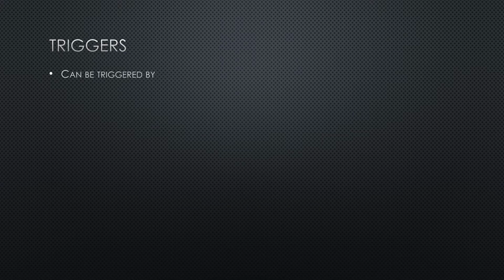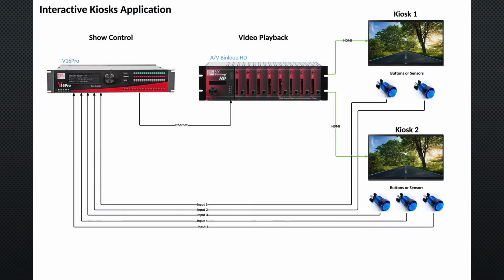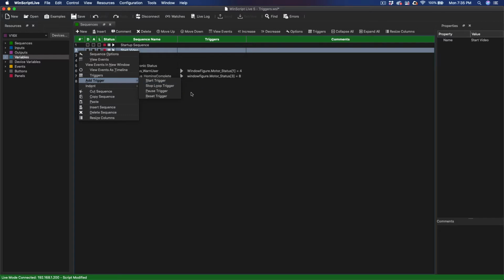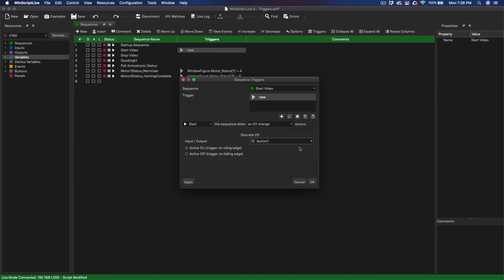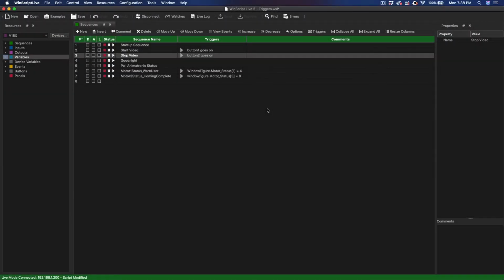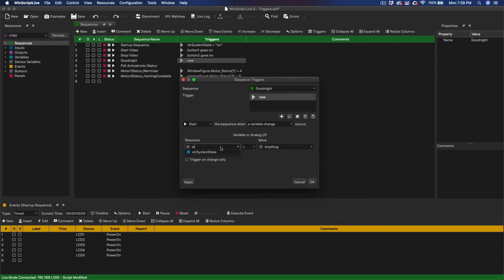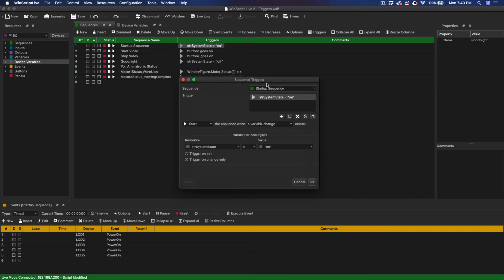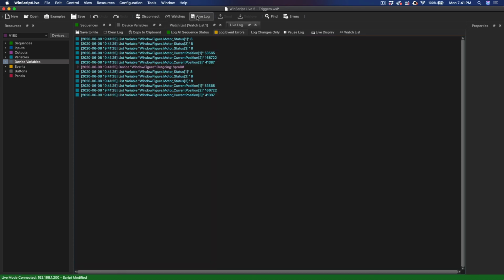Alcorn McBride Academy – Intro to Show Control – Triggers